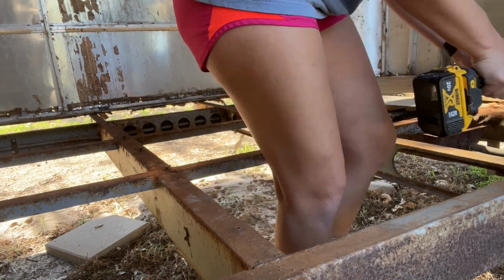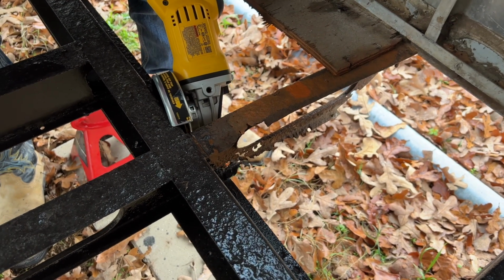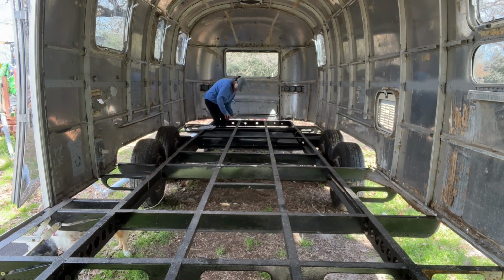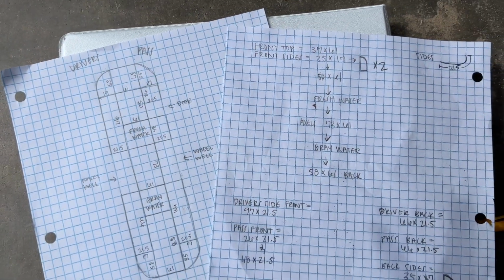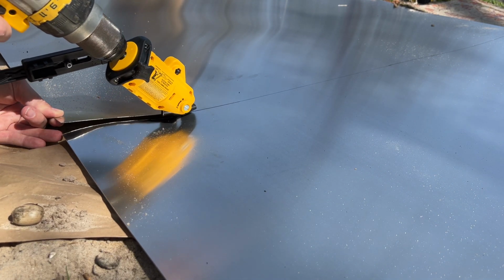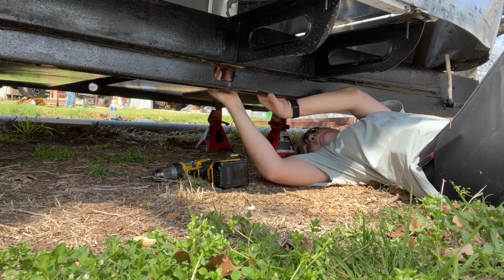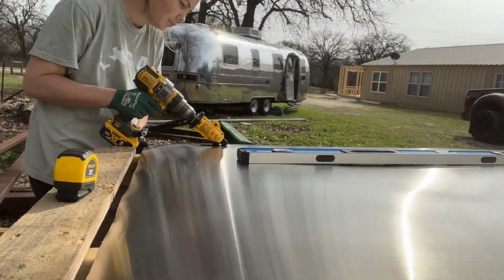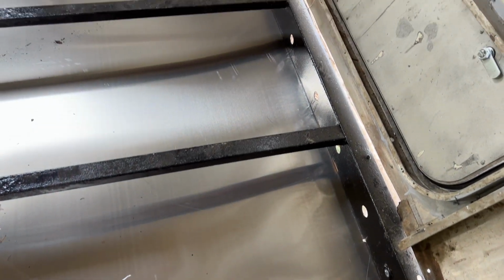Airstream Renovation: Episode Seven || Framework & Belly Pan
In this episode, I am working on the frame and putting the belly pan back on my 1977 vintage airstream.

DeWalt Metal Shear Attachment